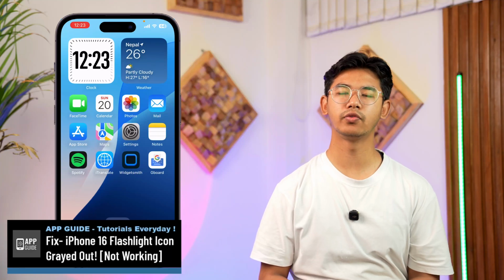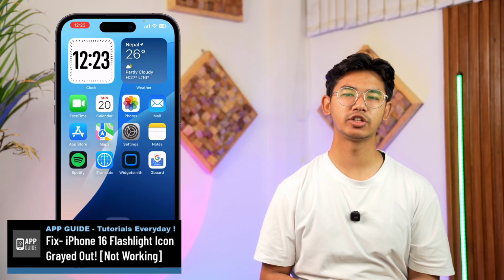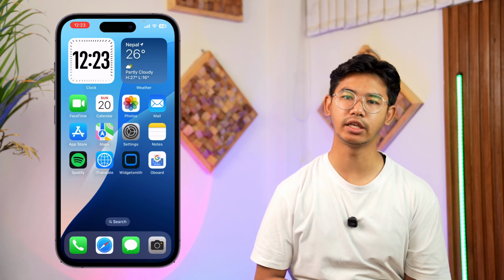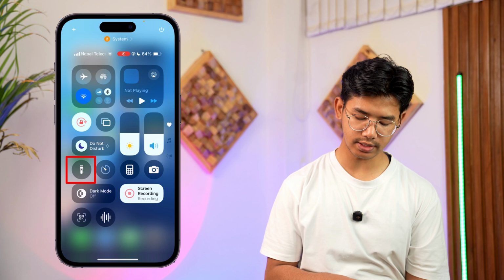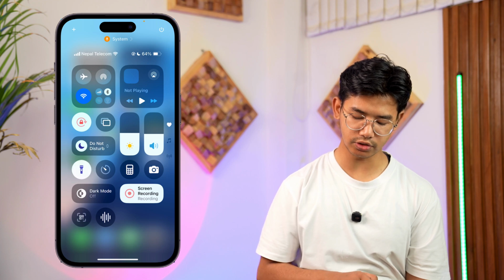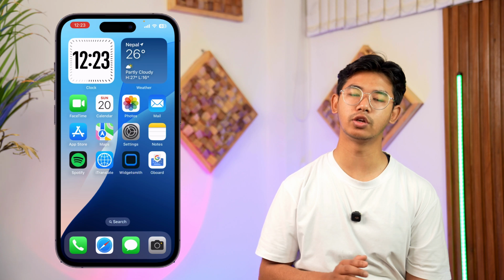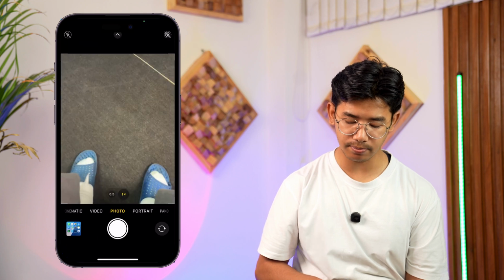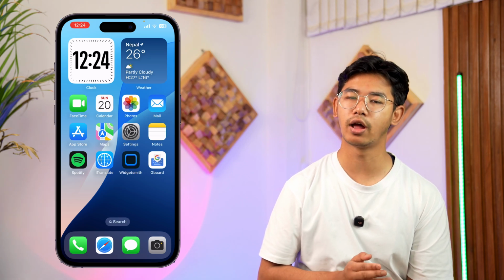Fix- iPhone 16 Flashlight Icon Grayed Out! [Not Working]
In this video, we'll show you how to fix the issue of the grayed-out flashlight icon on your iPhone 16. Normally, when you swipe down to access the control center, you can tap the flashlight icon to turn it on or off. But if the icon is grayed out and unresponsive, there are a few possible reasons for this problem.

One common cause is overheating. If your iPhone has been used for a long time or is exposed to high temperatures, the flashlight may not turn on as a precautionary measure to prevent further damage. To fix this, let your iPhone cool down to a normal temperature before trying again.

Another reason for a grayed-out flashlight could be a critically low battery. If your battery is under 10% or even as low as 15-20%, the flashlight may be disabled to conserve power. Make sure to check your battery percentage, and if it's low, consider charging your iPhone.

If neither of these reasons is the cause, another possible issue could be if your camera app is running in the background. Apps like Snapchat, Facebook, or even a video call may be using the camera, which can prevent the flashlight from turning on. Close any apps that might be using the camera to see if that solves the problem.

Lastly, if none of the above solutions work, try restarting your iPhone. This can help resolve any temporary software glitches that may be causing the flashlight issue.

By following these steps, you should be able to fix the grayed-out flashlight icon on your iPhone 16.

Timestamps:
0:00 Introduction
0:05 Common causes of the grayed-out flashlight icon
0:16 Checking for overheating
0:37 Checking battery levels and power-saving settings
0:51 Closing camera apps
1:20 Restarting your iPhone
1:26 Conclusion